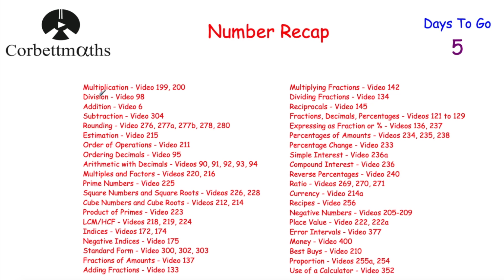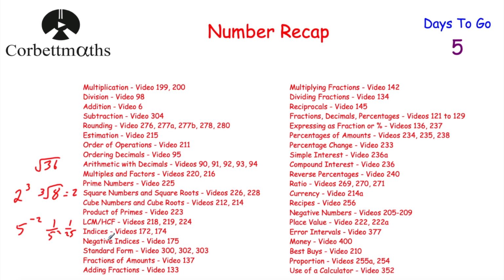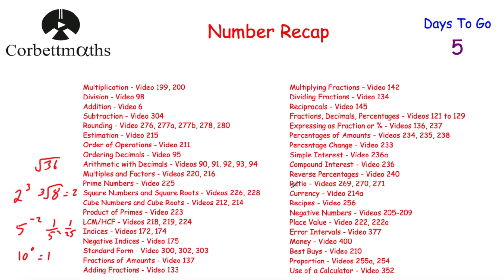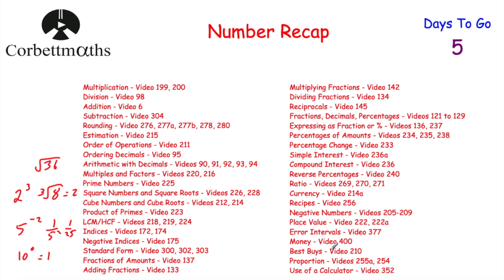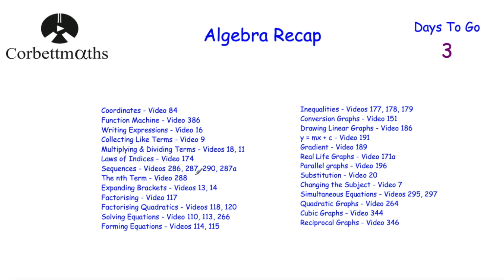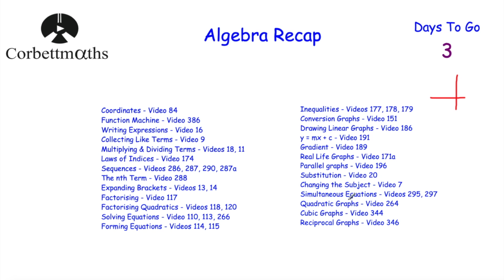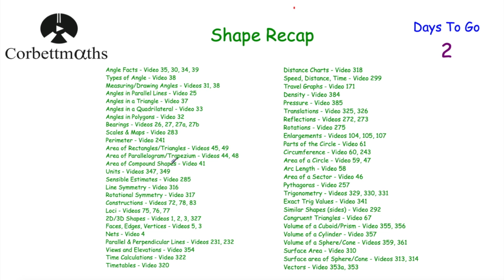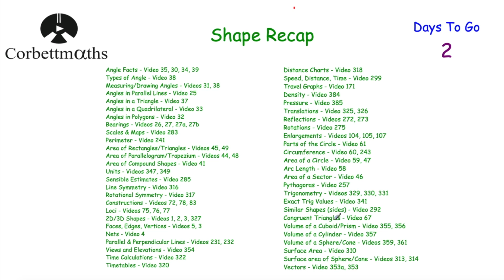GCSE Foundation Checklist Recap - Corbettmaths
Just in case you haven't got the time to watch the Ultimate Foundation Revision Video, I've put together a quick recap of the topics on the Corbettmaths Foundation Checklists.